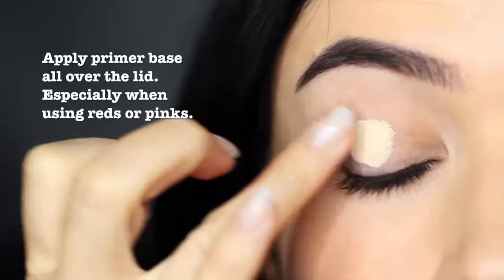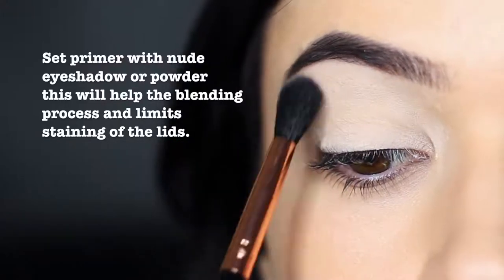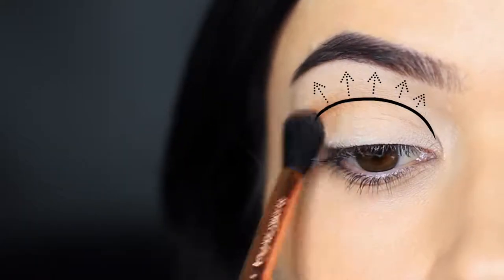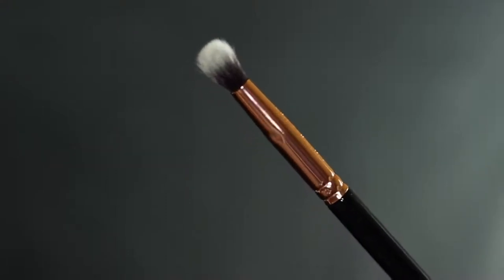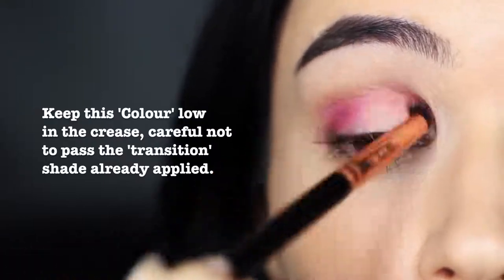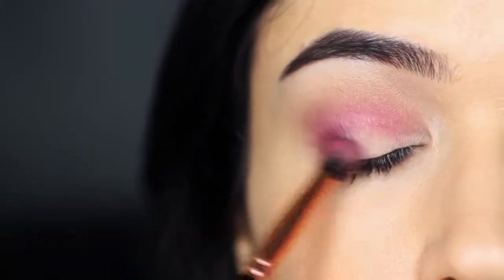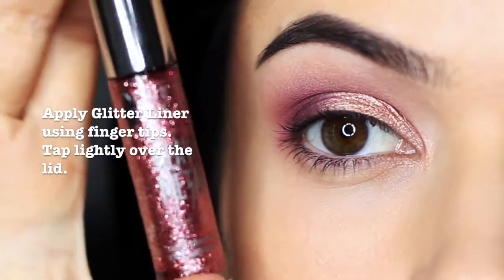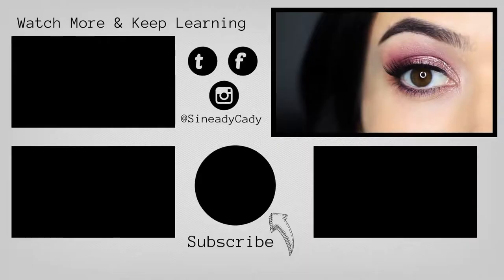Beginner Friendly Valentine’s Day Makeup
Beginner Friendly Valentine’s Day Eye Makeup